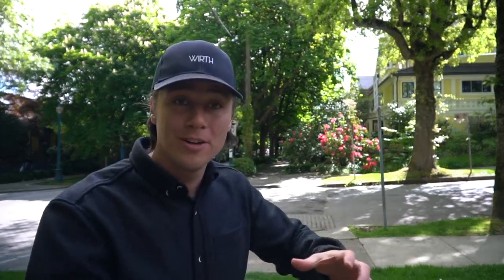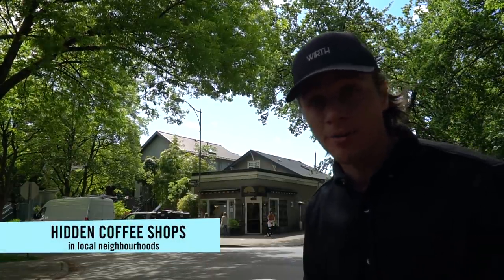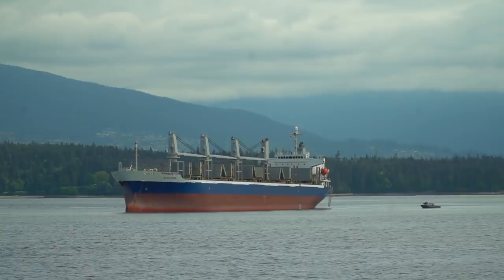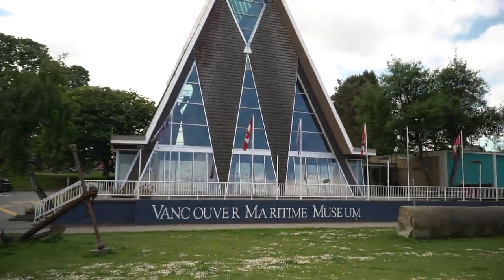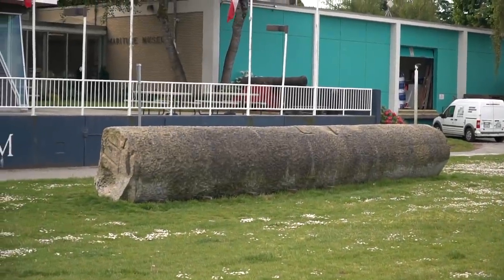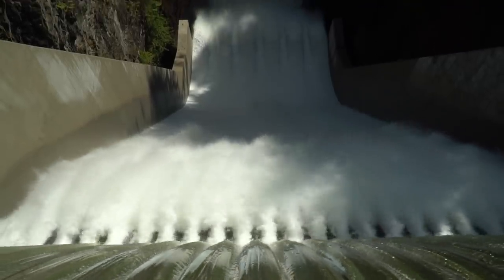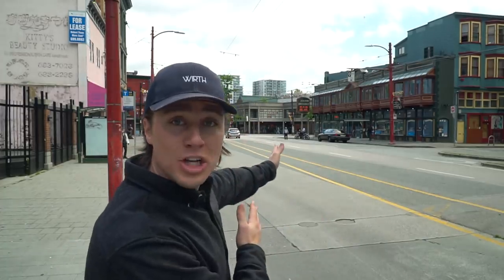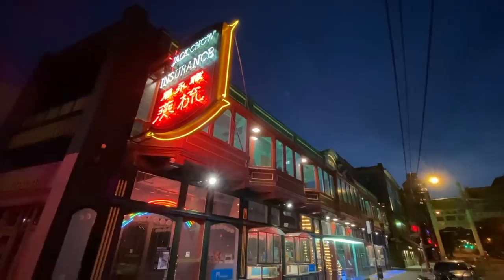NOT YOUR AVERAGE Guide to Vancouver, CANADA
are going to get unlimited access for 1 week to try it out.
DownieLive WIRTH Hat (Proceeds Supporting Mental Health through a Counselling Fund)

My favourite underwear
My Gear List